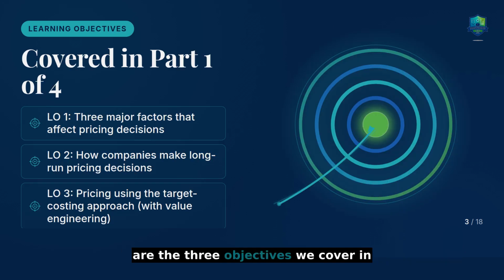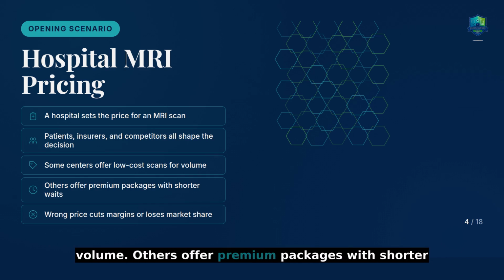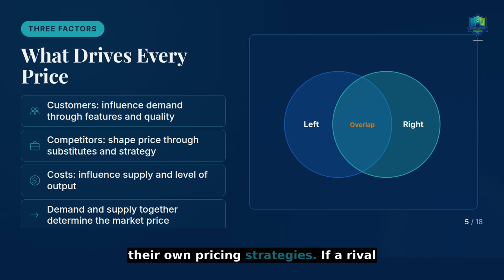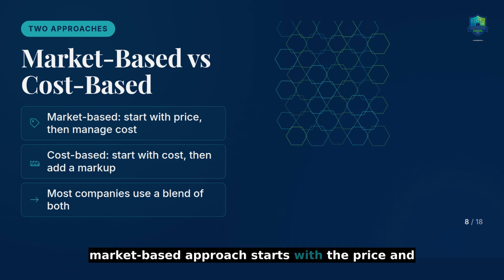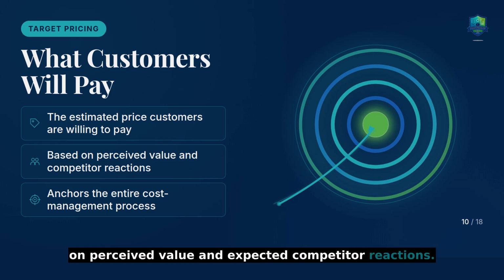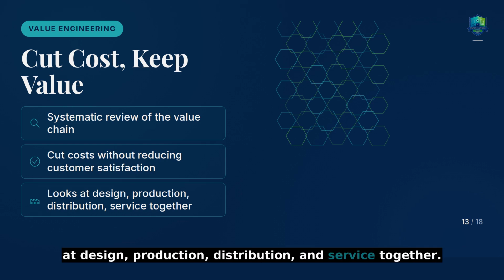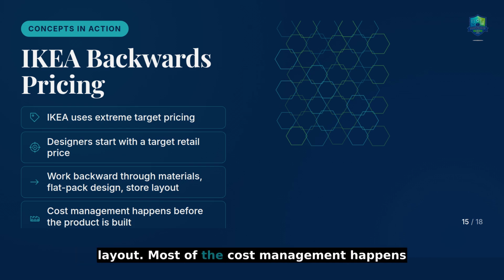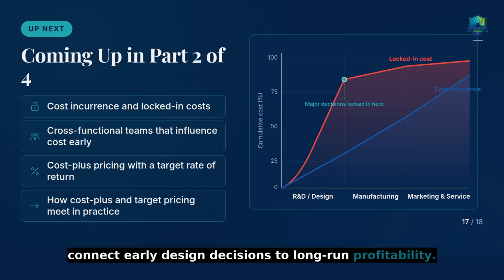Pricing Foundations & Target Costing in Healthcare (Ch 7, Pt 1)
Chapter 7, Part 1 of Managerial Accounting. The three big factors that drive every pricing decision and the target-costing framework that flips cost-plus on its head.

In this video you will learn:
- The three forces every price has to balance: customers, competitors, costs
- Short-run vs long-run pricing decisions and when each applies
- Target pricing: starting from what customers will pay and engineering cost backwards
- Value engineering as the bridge from target price to target cost
- Healthcare-specific pricing examples: medical devices, pharmaceuticals, service lines
- Why target costing wins in commodity markets and where it fails

This is Part 1 of 4. Parts 2-4 cover locked-in costs and cost-plus pricing, customer profitability analysis, and life-cycle costing with pricing ethics.

Who this is for: MHA and MBA students, healthcare finance and strategy professionals, product managers in medtech and pharma, exam reviewers.